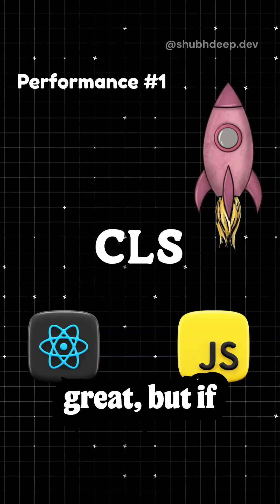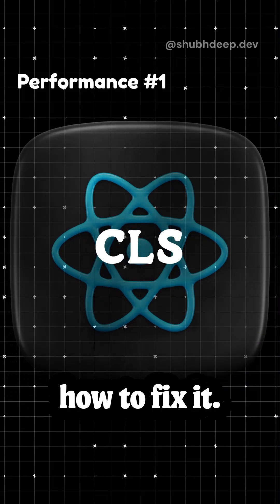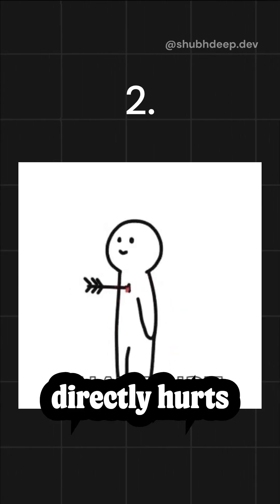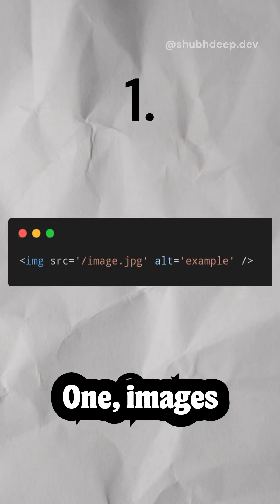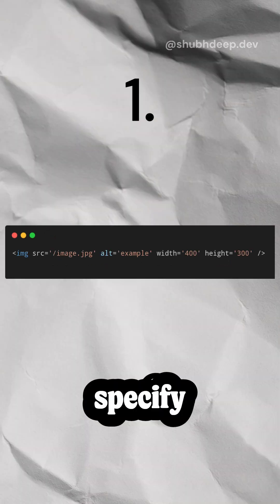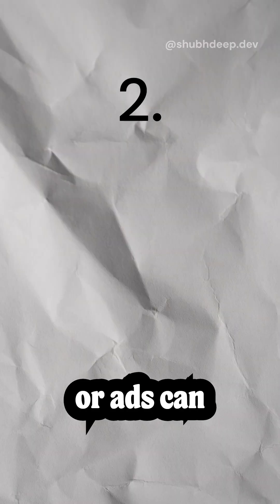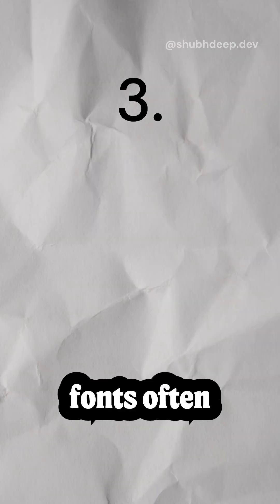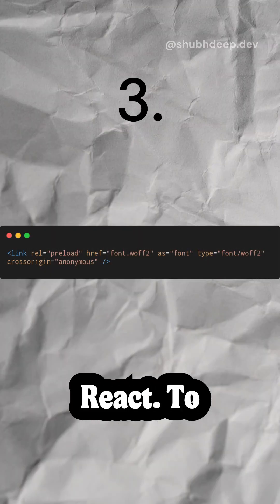CLS | Cumulative Layout Shift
React devs, are layout shifts ruining your app’s performance? CLS can hurt your user experience and your SEO. Here’s why it happens and how to fix it using React.

Tag a dev who needs this tip and tell us your biggest CLS challenge below!

Follow for more such dev tips!  @shubhdeepdev    🫳
[web development, frontend, React tips, JavaScript, coding tricks, developer inspo, web design, coding life, tech journey, Indian dev, full-stack ideas, UI/UX, TypeScript, HTML/CSS, coding community]